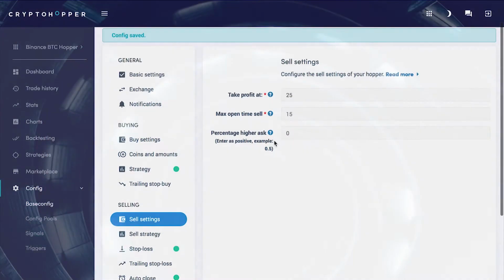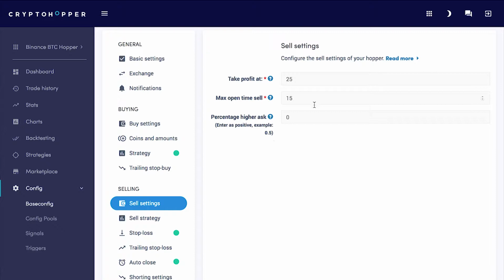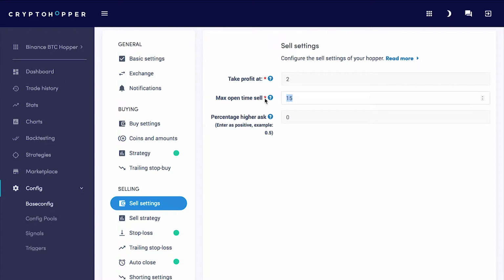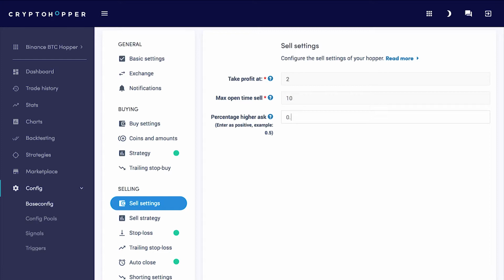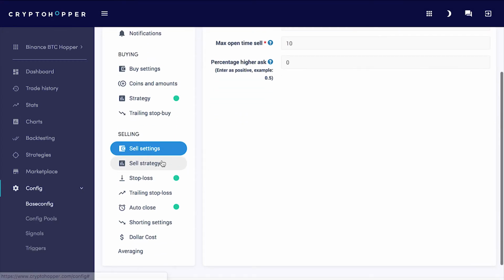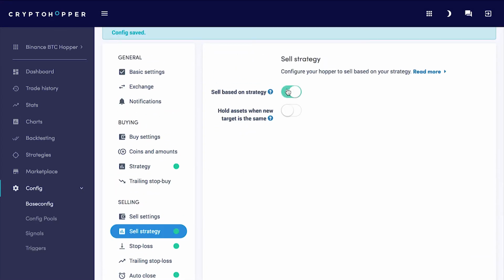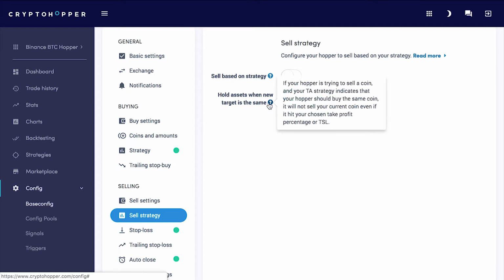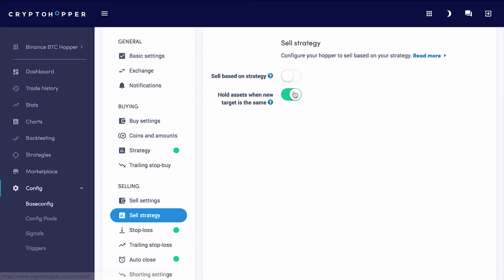Sell Settings & Strategy - Cryptohopper